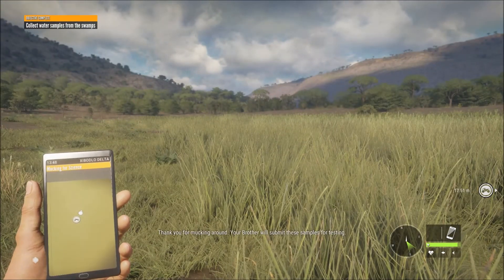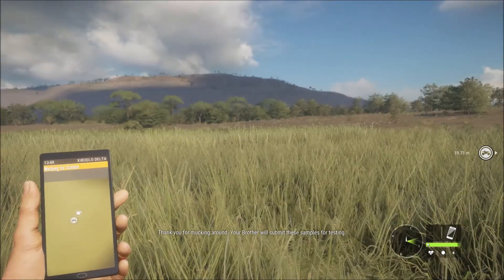Collect water samples from swamps COTW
Mucking for Science  Travel to the Dzongan swamps and (quite literally) get your hands dirty. Retrieve water sample and ensure the swamps are free from any traces of T&T. An outbreak would be devastating to the already teetering health of the reserve, but Grandfather's hard work over the last year has eliminated many risk factors. Continue his work.

    Travel to the swamps
    Collect water samples from the swamps

location map coordinates

thehunter call of the wild animal wildlife game